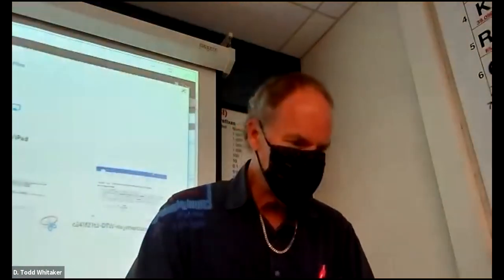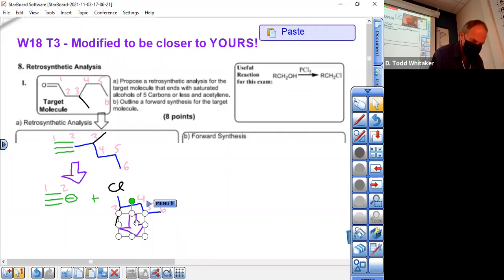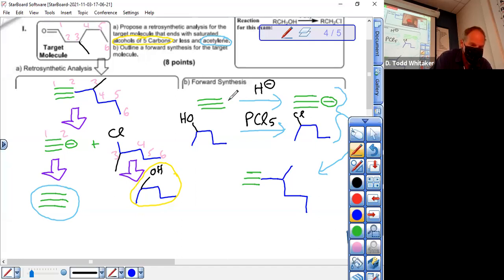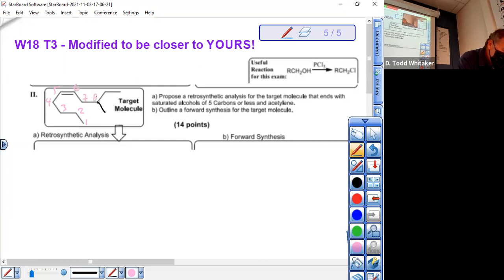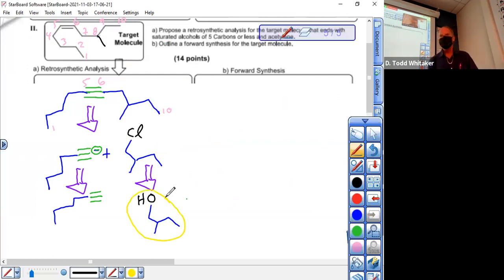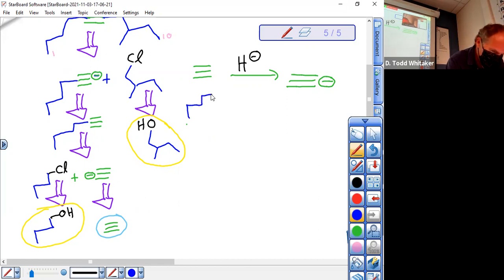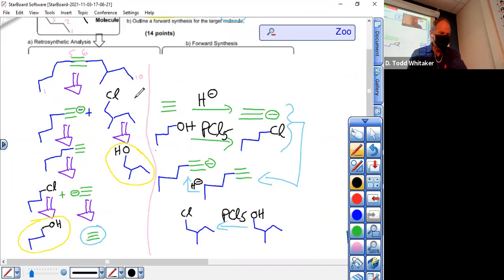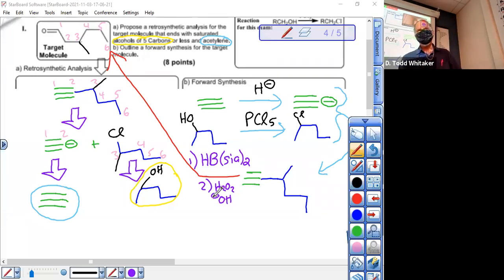chem 241 - W18 T3 - Retrosynthetic Analysis